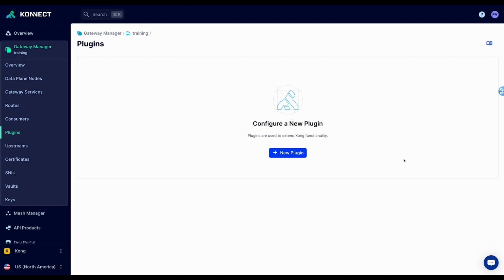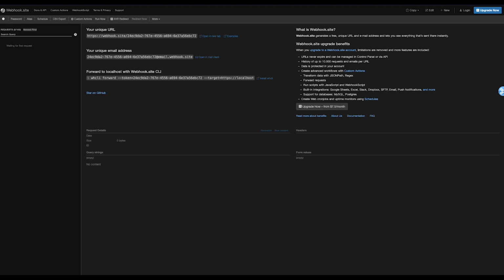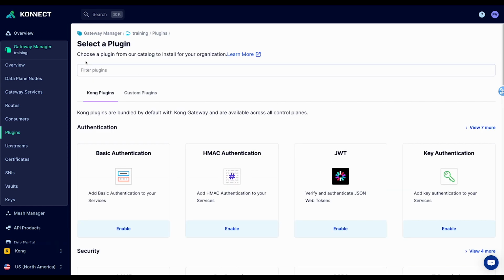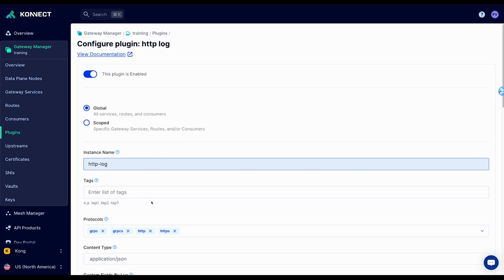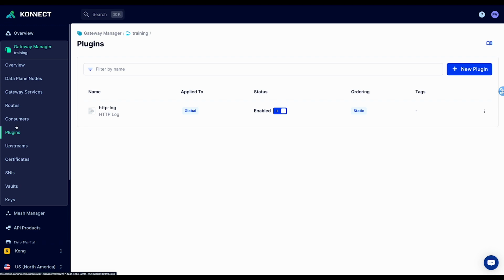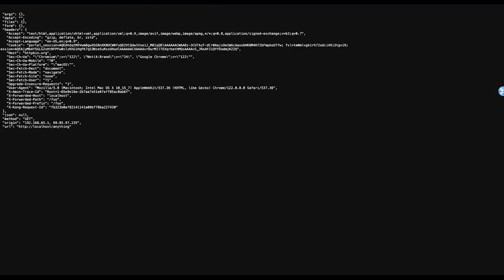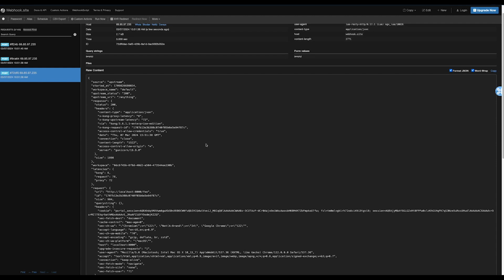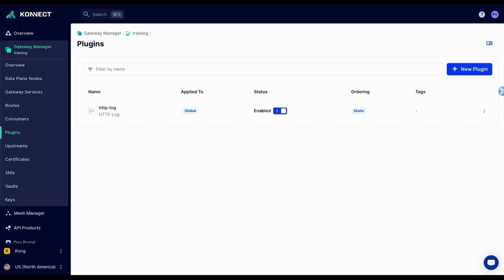API Analytics with an External Observability Solution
Enhancing Observability: Externalizing Logs with HTTP Log Plugin in Kong Konnect

Practical demonstration of externalizing logs from Kong Gateway to an observability platform, utilizing the HTTP Log plugin in Kong Konnect.

This tutorial guides you through the seamless process of forwarding crucial API traffic logs to an external HTTP server for comprehensive monitoring and analysis.

🔧 Installation Steps:

1. Begin by selecting the external HTTP server or observability platform where you wish to forward your logs. In this demonstration, we use a simple webhook site for clarity and ease.
2. Access the Kong Konnect interface and navigate to the Plugins section. Search for and select the HTTP Log plugin to configure its settings.
3. Specify the URL of your chosen HTTP server in the plugin configuration. This is where Kong Gateway will send the API logs.
4. Save your configuration to activate the HTTP Log plugin. Once enabled, it will globally apply to all traffic passing through the specified gateway, ensuring comprehensive log capture.
5. Make several requests to your API to generate traffic and logs. These logs will be automatically forwarded to the configured HTTP endpoint.

📝 Post Install:

1. Confirm that the logs from your API requests are successfully appearing on your chosen HTTP observability platform. The webhook site used in this demonstration should display entries for each API call made during the testing phase.
2. Review the details provided in each log entry. Look for information on request methods, URLs, response statuses, and potential errors. This data is crucial for diagnosing issues, understanding API usage patterns, and enhancing security.